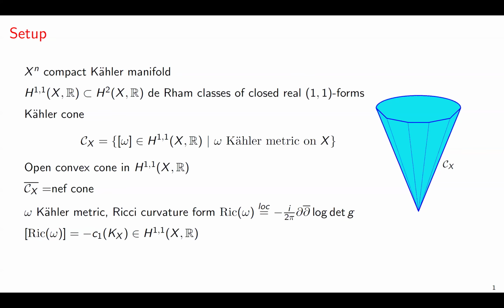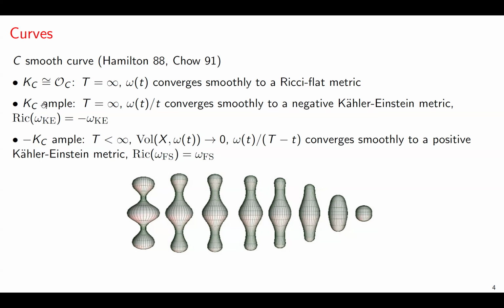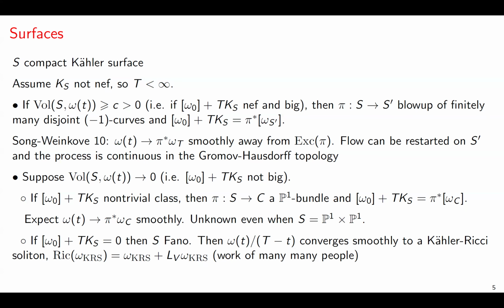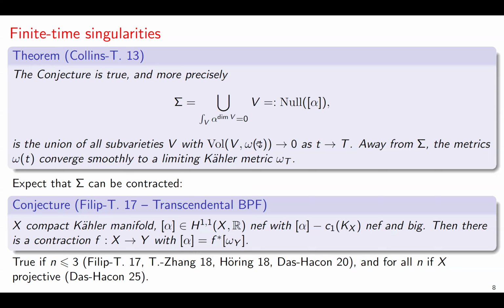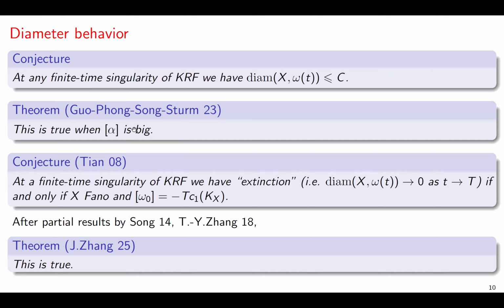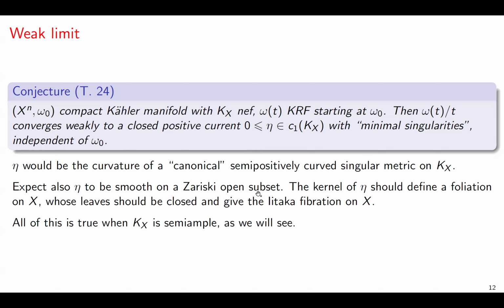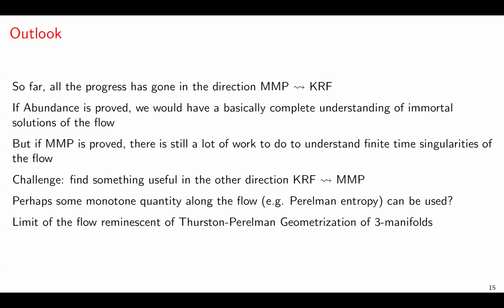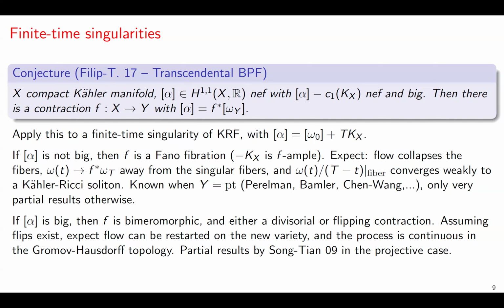Valentino Tosatti - Kähler-Ricci flow and MMP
8 Jan. 2026
Simons Collaboration Grant - Moduli of Varieties

Title: Kähler-Ricci flow and MMP

Abstract: Following initial proposals by Cascini-La Nave and Song-Tian, the behavior of the Kähler-Ricci flow on a projective manifold is now known to be intimately related to the MMP and to Abundance. In this talk, I will give an overview of this picture and its natural extension to all compact Kähler manifolds, including a number of open questions.